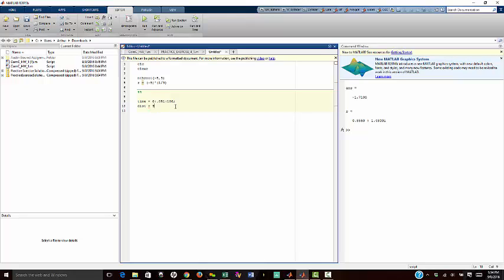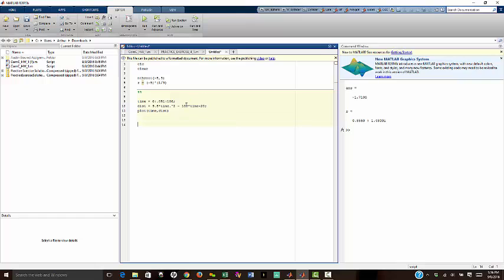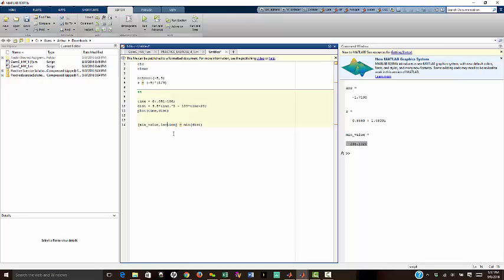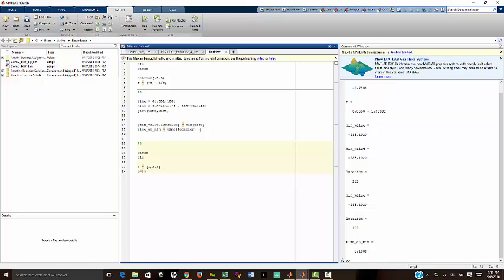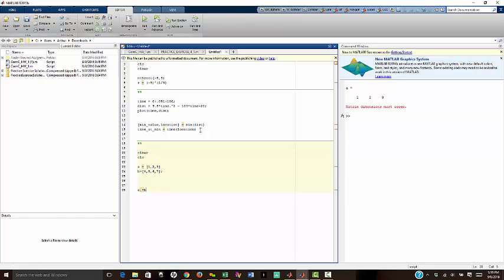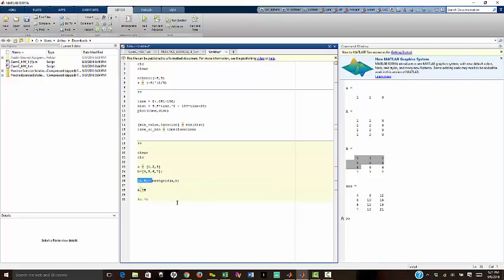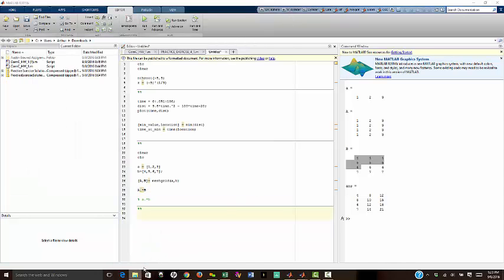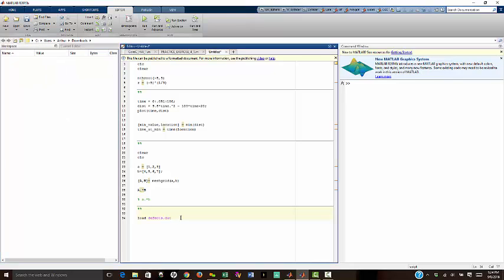FA16 3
Problem 3.1, find the time in a vector and how to use meshgrid